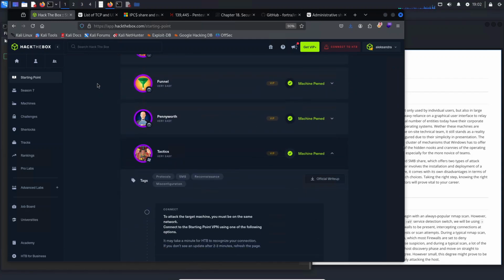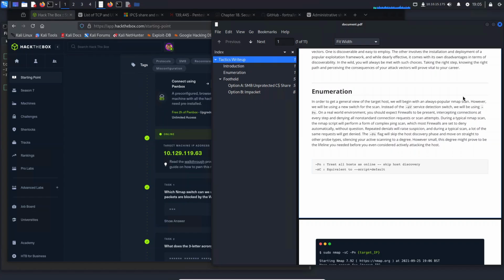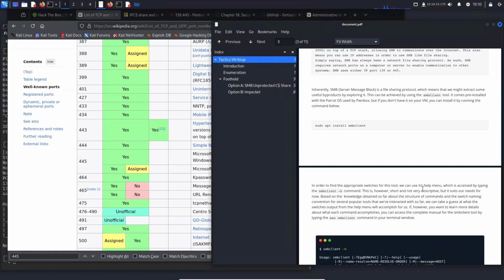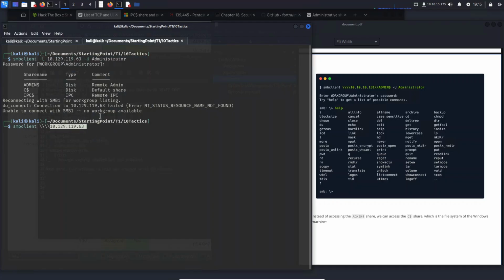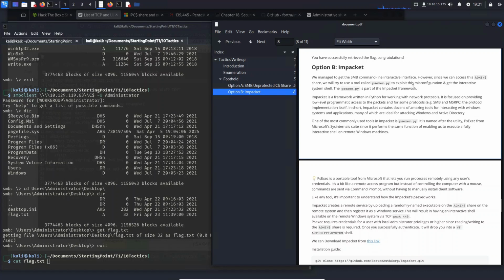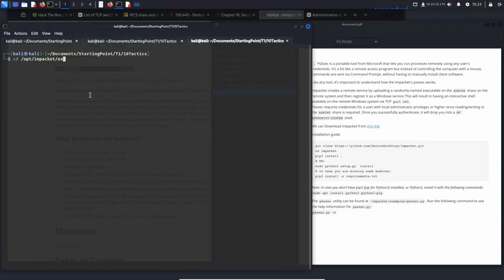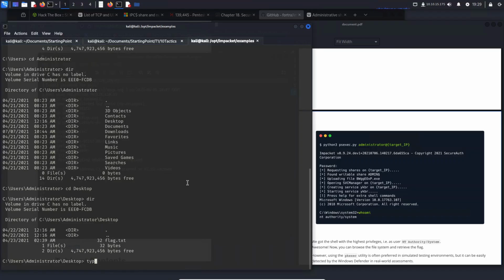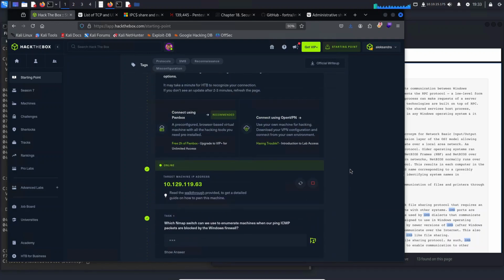HTB Starting Point walkthrough - Tactics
"Tactics" is a VIP box from HTB Starting Point Tier 1.

Timestamps:
0:00 Introduction
3:42 Hands-on start
17:41 Tasks Q&A

Protocols | SMB | Reconnaissance | Misconfiguration